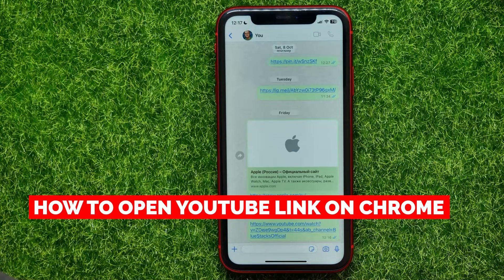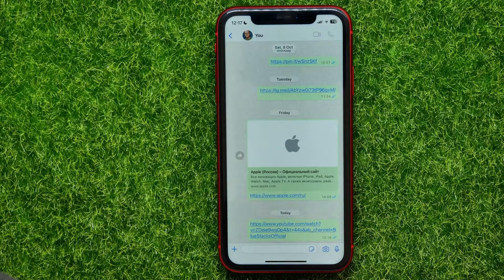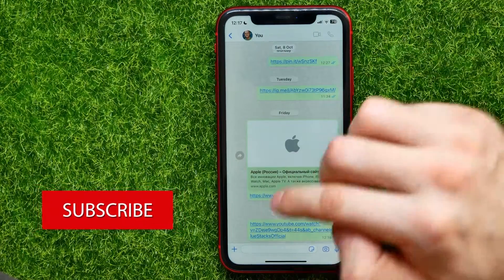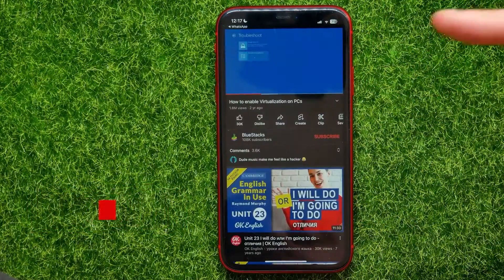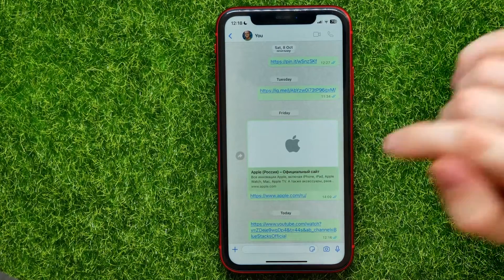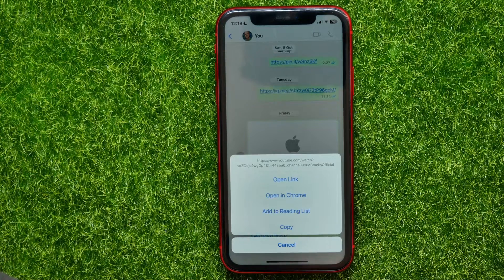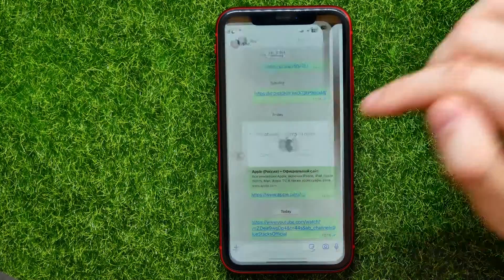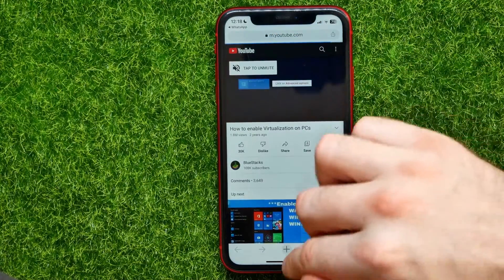How To Open YouTube Link On Chrome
In this video i show simple way How To Open YouTube Link On Chrome